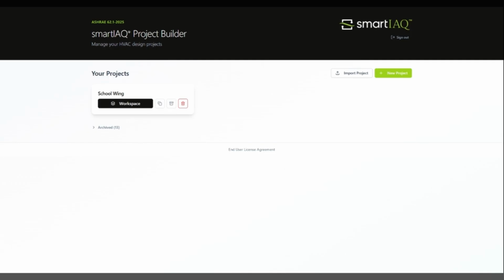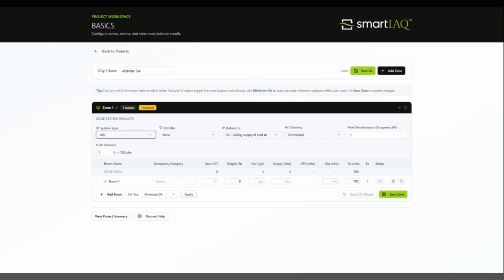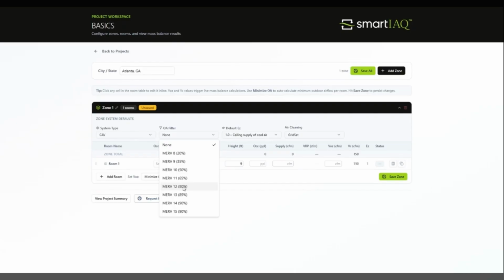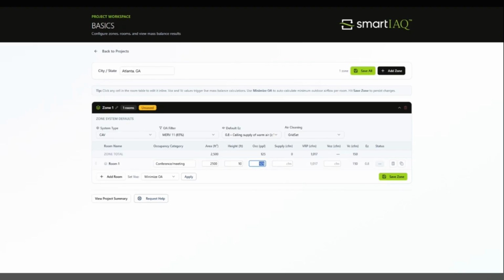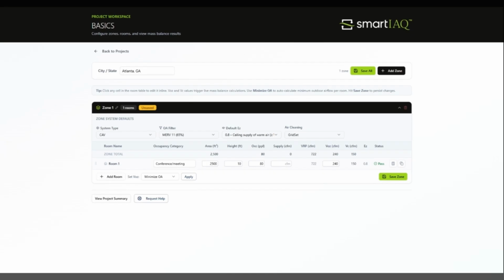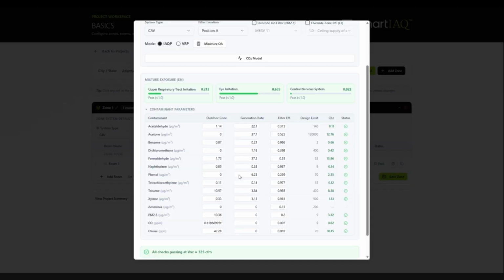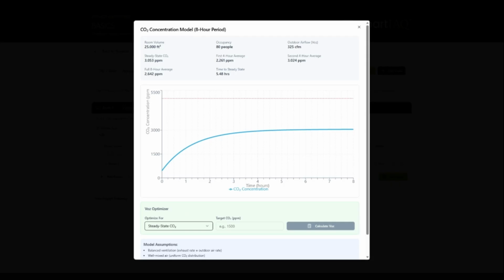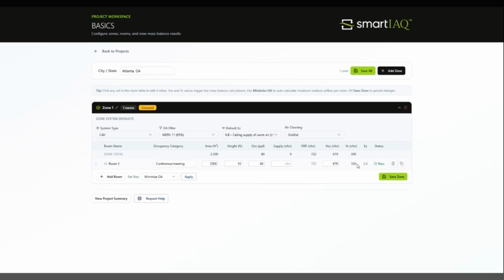smartIAQ® Project Builder IAQP Overview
The smartIAQ Project Builder is a web-based IAQP ventilation calculator that does what the spreadsheet never could.

Build complete projects based on ASHRAE 62.1, configure ventilation and equipment schedules, and let built-in error checking catch mistakes before they reach your drawings. Import, save, and share your work from anywhere.

This video reviews how to apply the IAQP with a ventilation calculator.

You can use the smartIAQ Project Builder for free at smartiaq-calculator.gpsair.com.